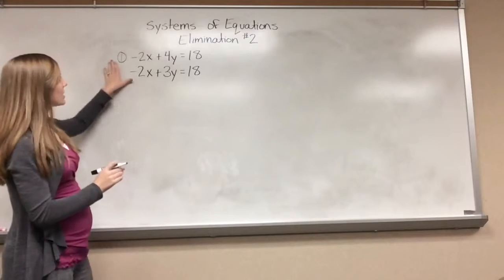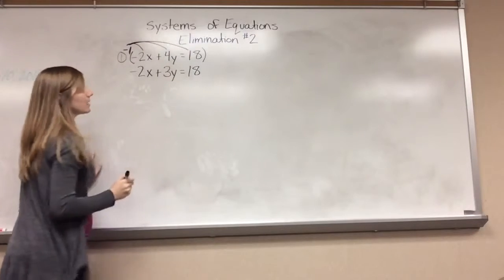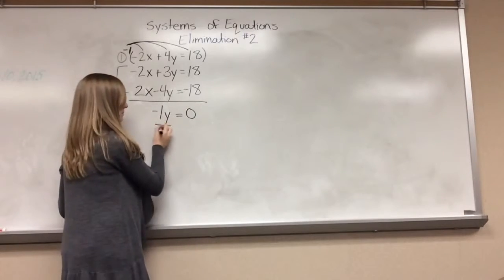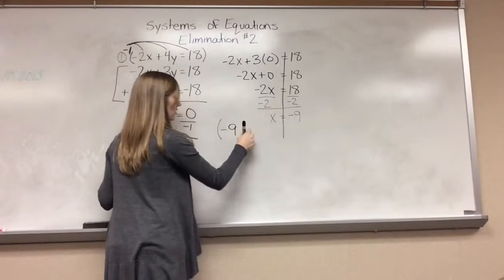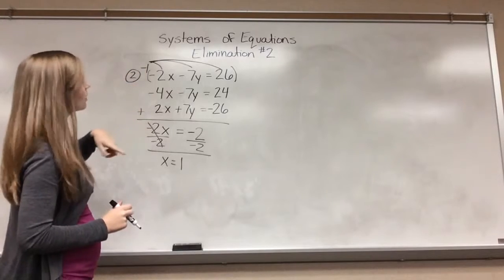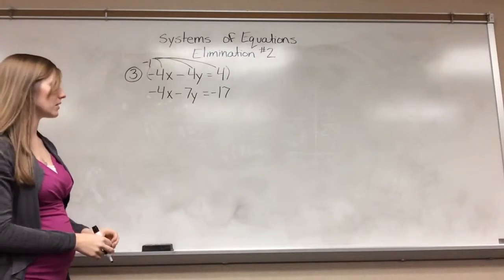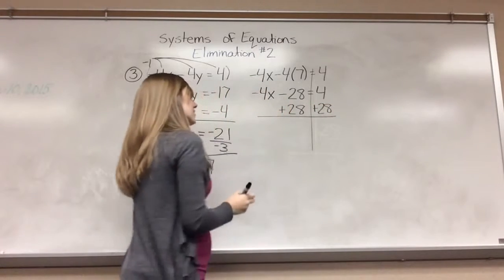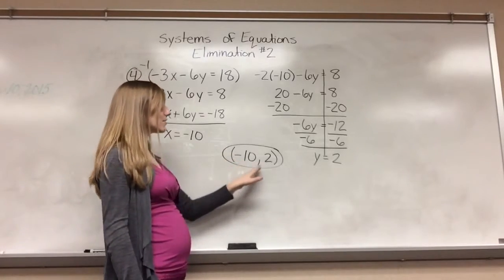Systems of Equations with Elimination #2